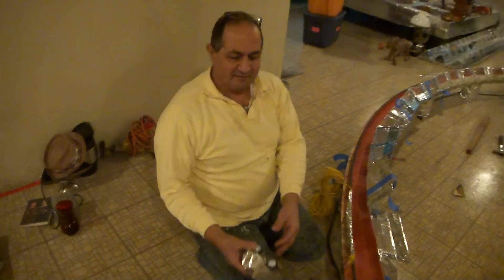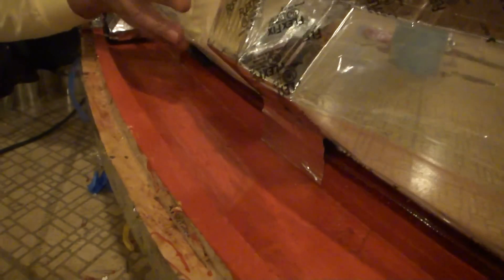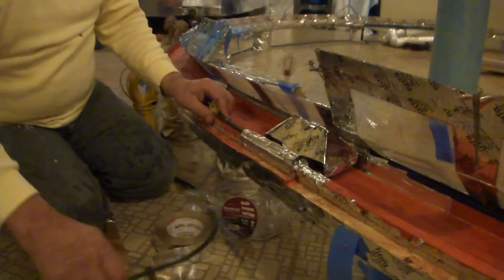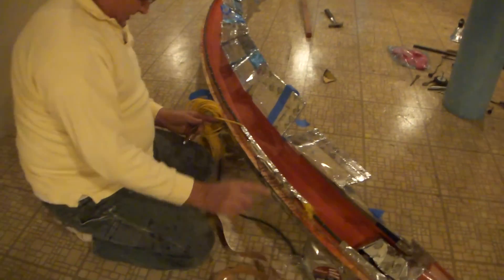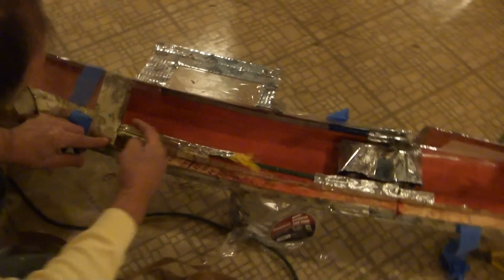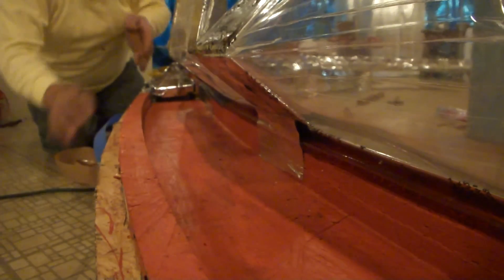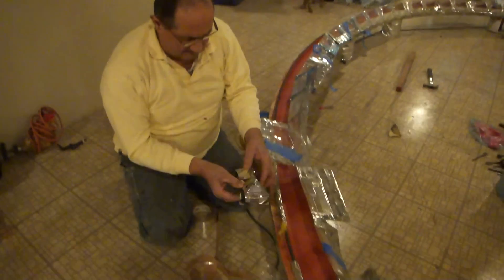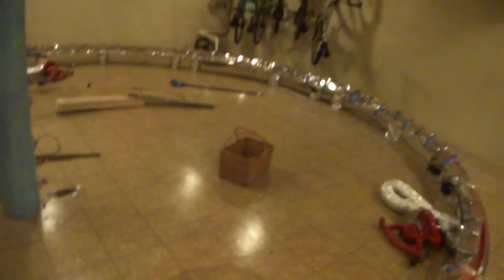High Speed Tunnel Test Project